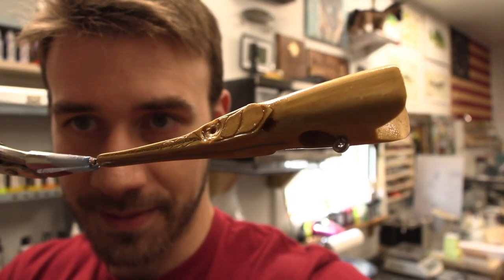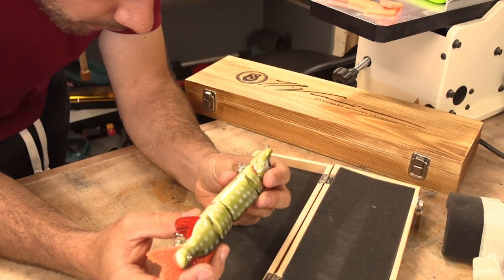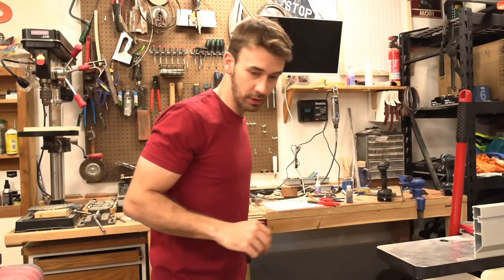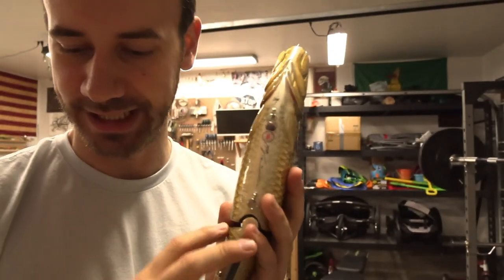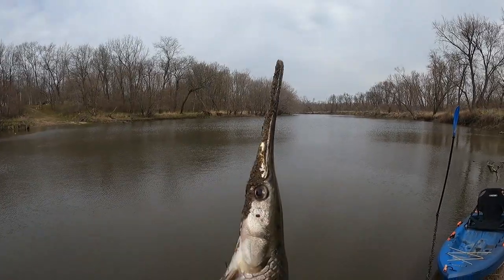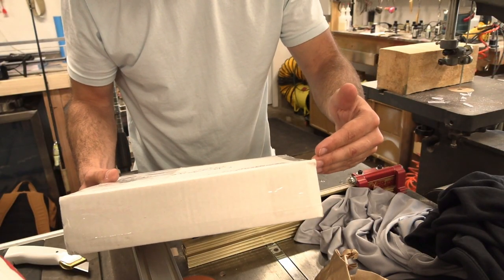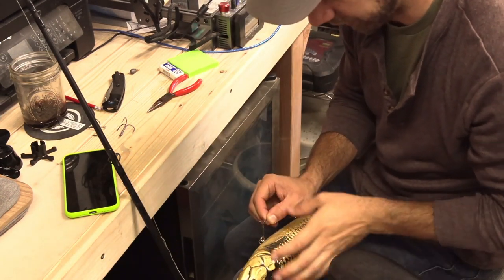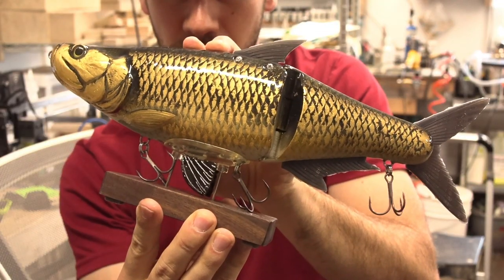The Lucky Tarpon | Lure Review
This Lure Review escalates fast!

AMAZON STORE: